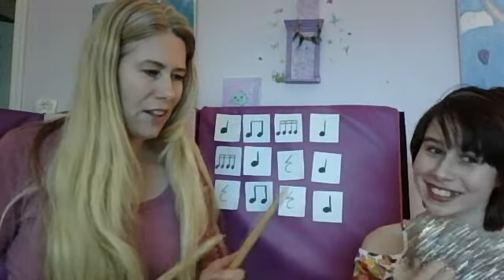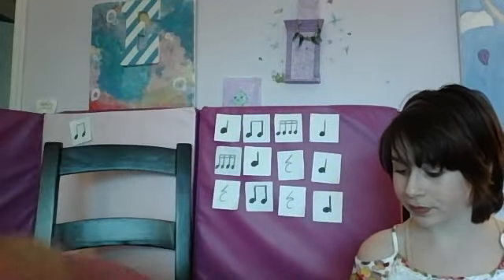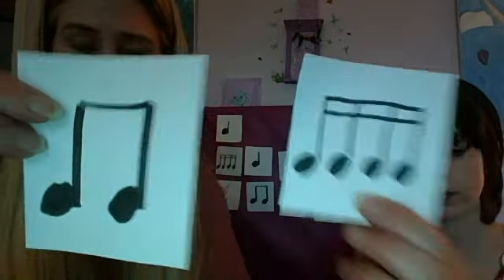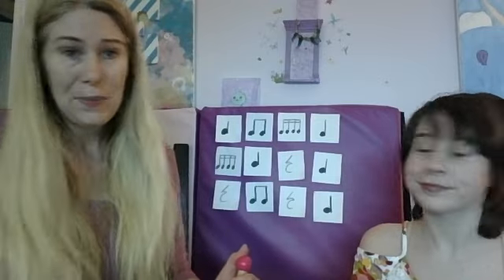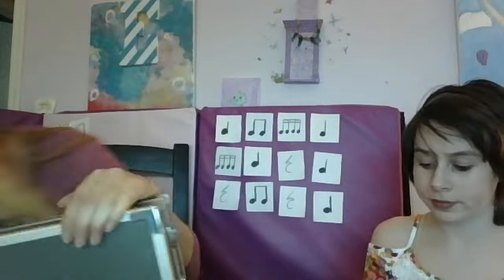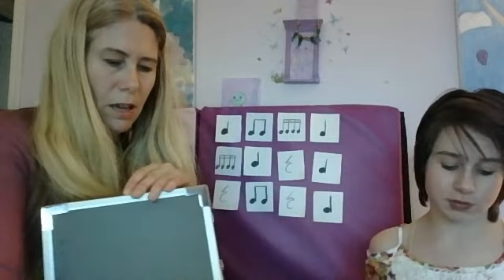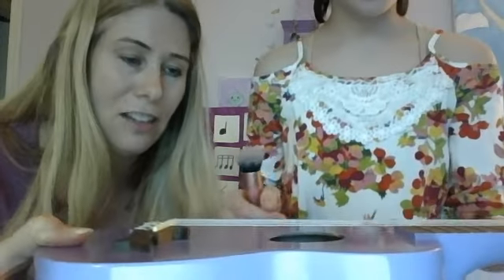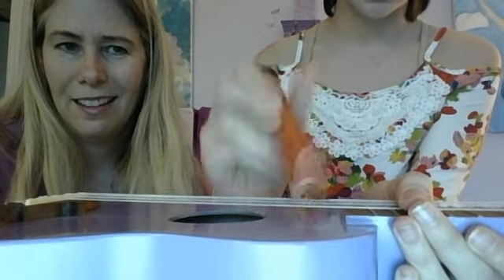SparkEl Music for Kids: Drumming at home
Drum along with us!  In this video we show you how to create fun drumming patterns to play with someone at home using rhythm "instruments" you can find at home!